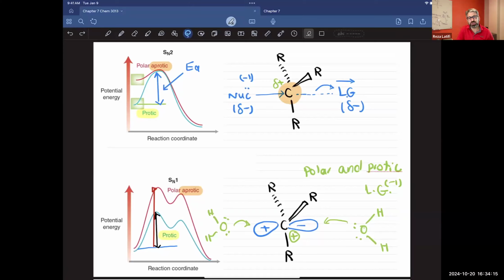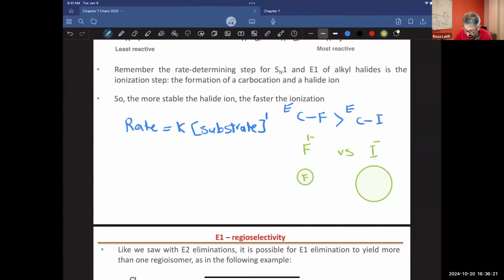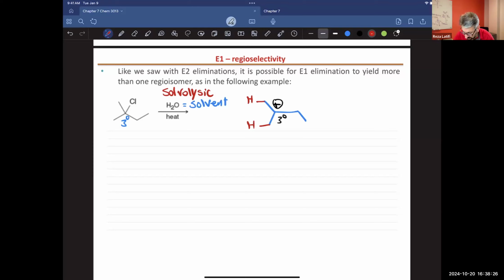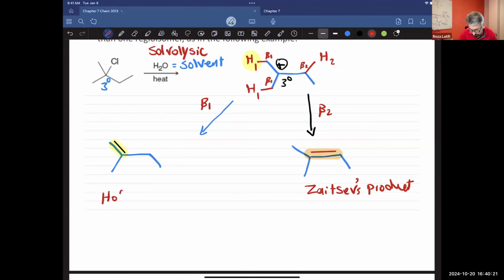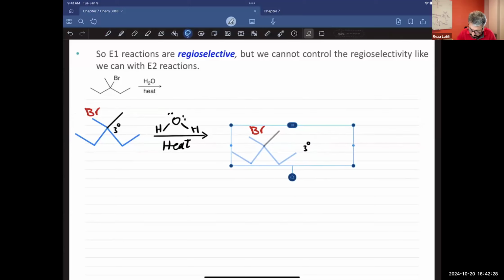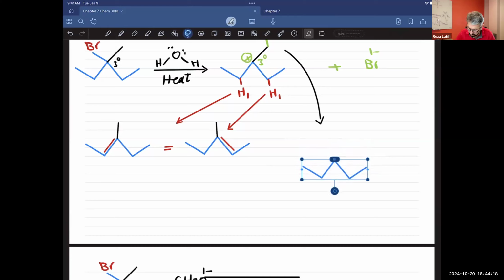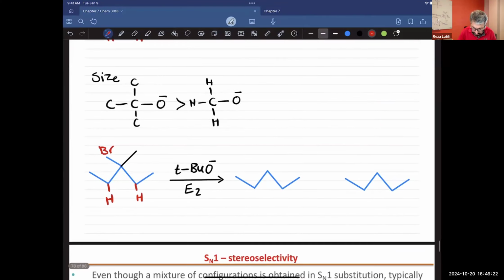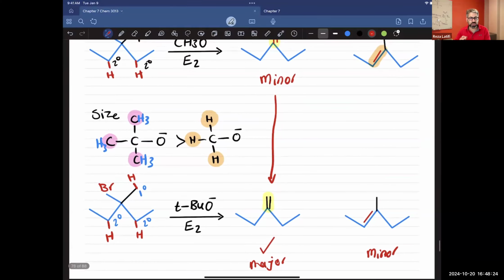CHEM 3013 Ch 7 lecture 13